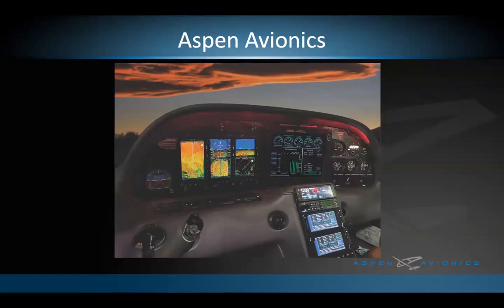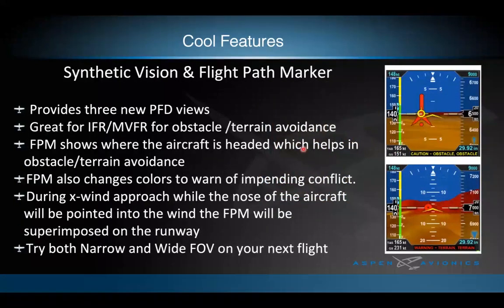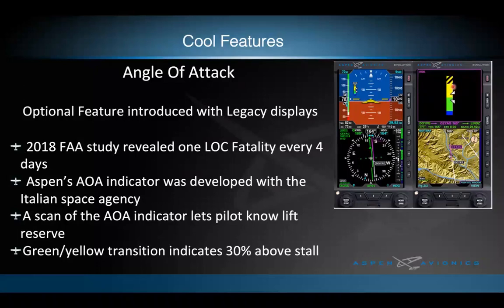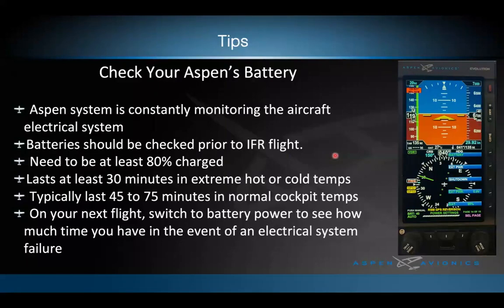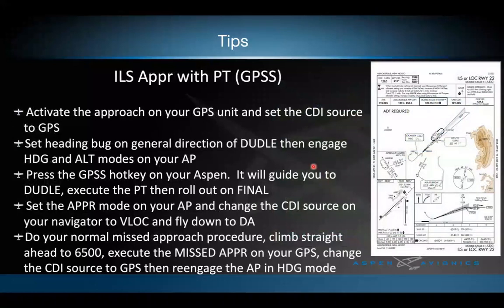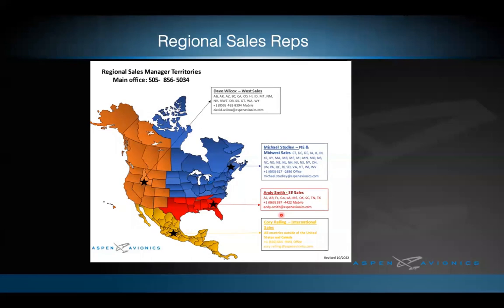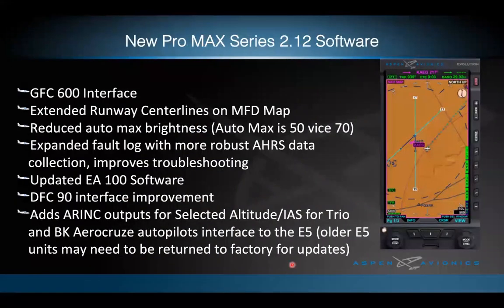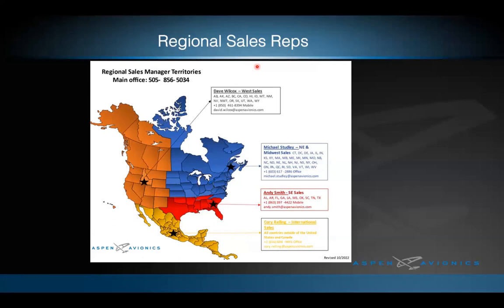Aspen Avionics Webinar 05242023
Take a refreshed look at our product line that covers new features, often overlooked tools, and an in-depth perspective from someone who flies it before you do!